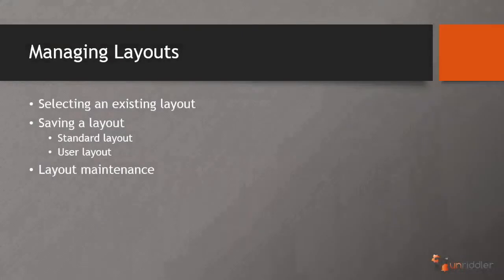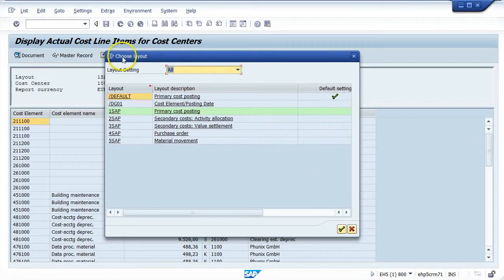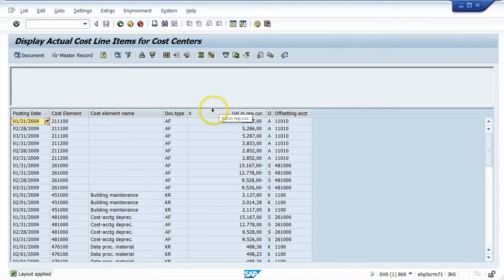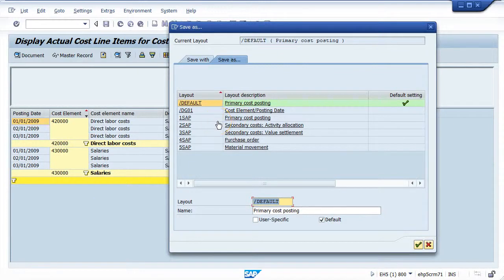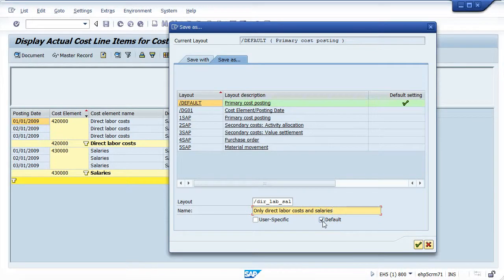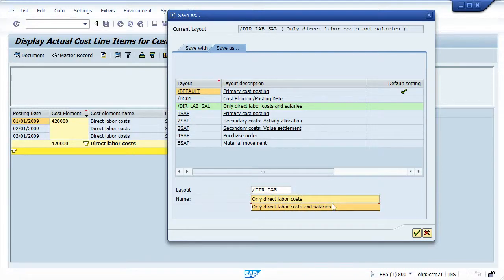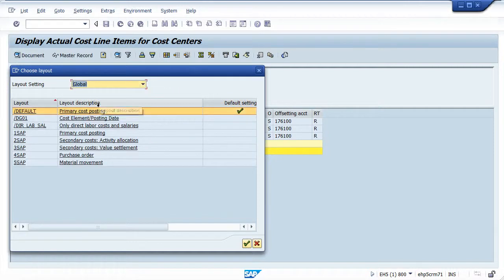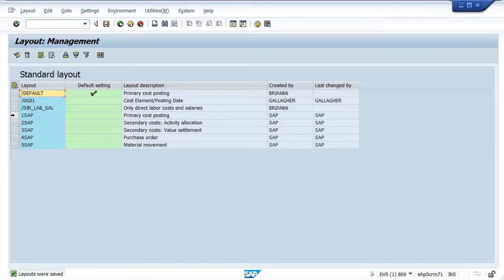SAP ABAP ALV Grid Layouts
Hi Frds,
If any one want 2 learn "SAP ABAP, WebDypro, WorkFlow, (oops)
Object Orinted Program. FREE FROM ONLINE U Search IN YOUTUBE
By "SAP ABAP by VIJAY KUMAR SAP ABAP FREE ONLINE eLEARNING",
by vijay kumar". Otherwise Go Through WedSite:
share to Ur Frds, thk Q.